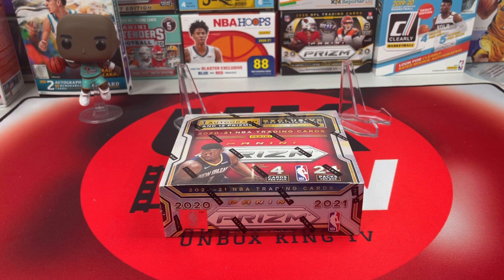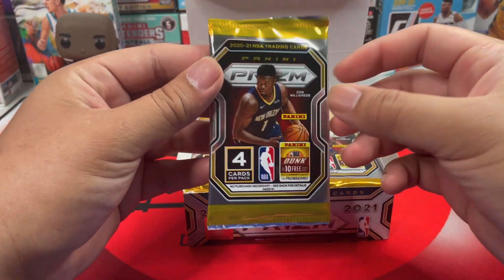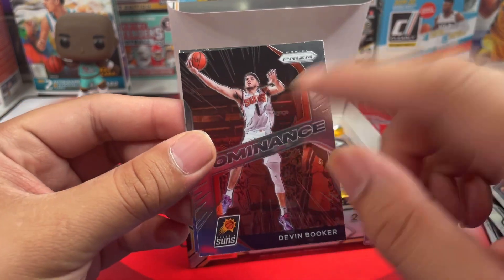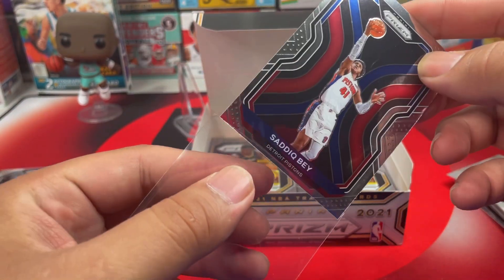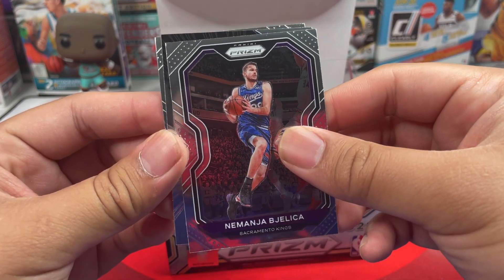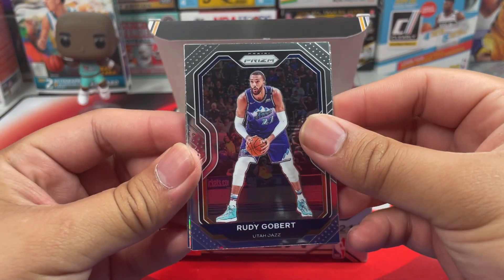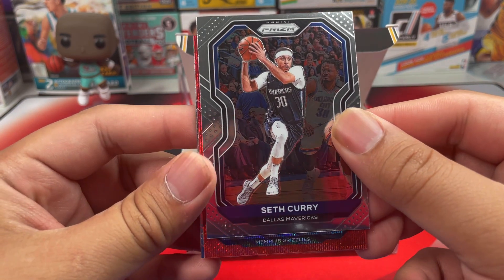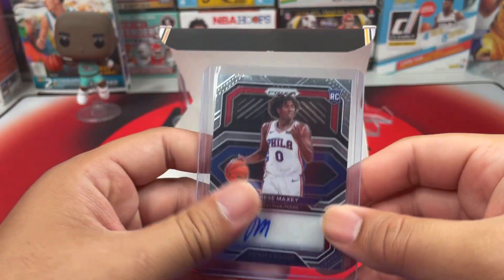Opening 2020-21 NBA Prizm Retail Box - These boxes are loaded with prizms!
Hello guys! Welcome back to another video! Please come and join me as I unbox a new product! 2020-21 Panini NBA Prizm Retail Box!